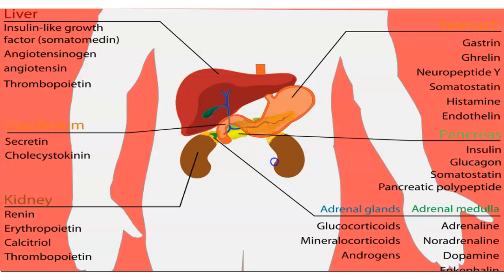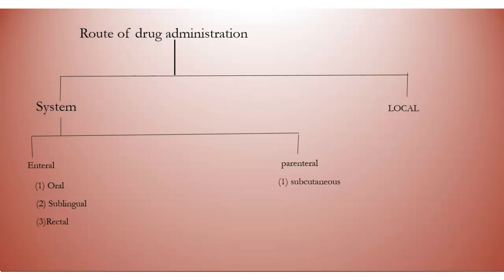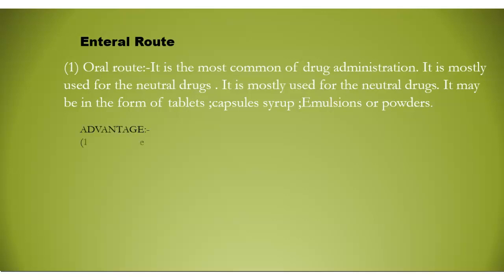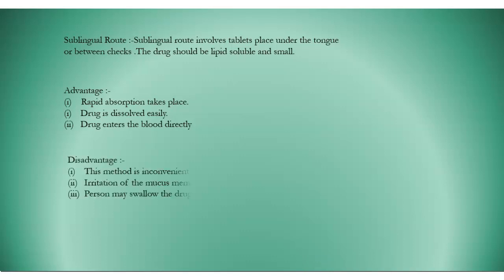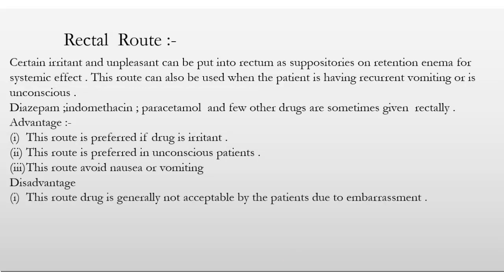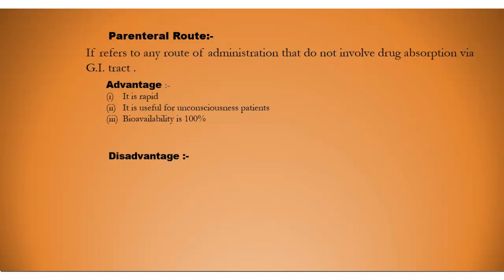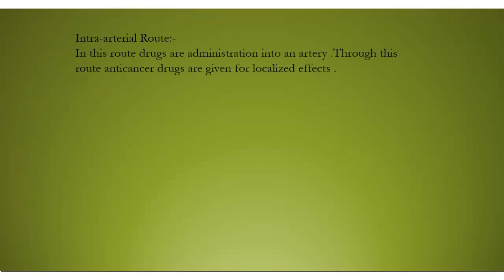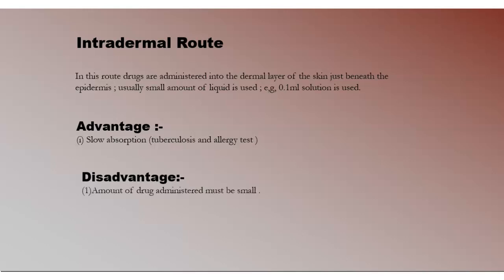Route of drug administration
Here I discuss route of drug administration which is divide into systemic and local .Systemic are into two parts Enteral and parentral .Here I discuss advantage and disadvantage .
route of drugs administration
what factors determine the route of administration for a drug
root drug examples
route of administration pharmacology
administration of a drug
the route of drug administration represented in the image is
b root
b root bar
what are the root causes of drug addiction
route of administration of drugs abbreviations
d roots
d b root
administration root word
ease of administration drug
drug route of administration abbreviations
drug roots
g root
g root server
list of drug administration routes
what does drug administration mean
what route of drug administration is it
what route of drug administration is absorbed immediately
mt route of administration
medication route of administration abbreviations
n root of n
n root
route of administration of poison
opposite of administration
organizational administration definition
po drug administration
po route of administration
qdro administration
r administration and installation
root/administrator
r root
summary of administration
u of a administration office
z-drugs addiction
10 routes of drug administration abbreviations
types of drug administration routes
route of administration in
7 routes of medication administration
7 medication administration rights
8 routes of administration